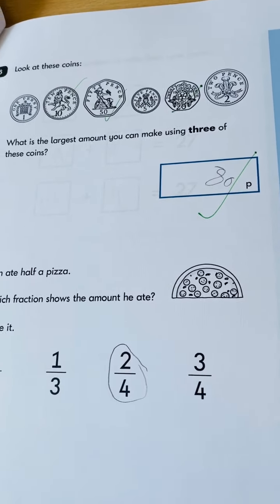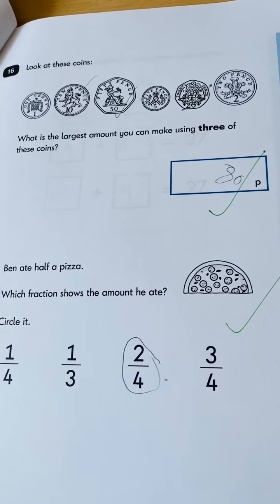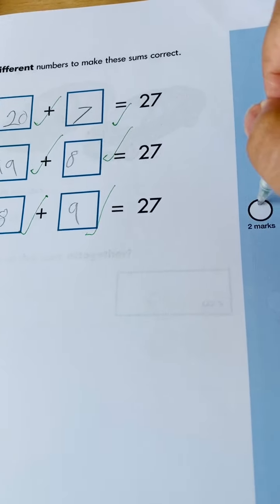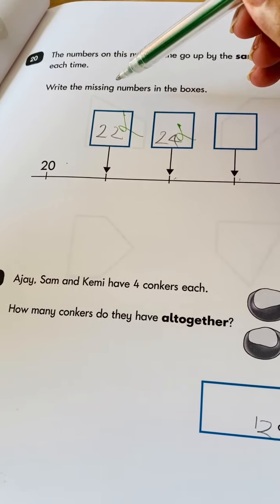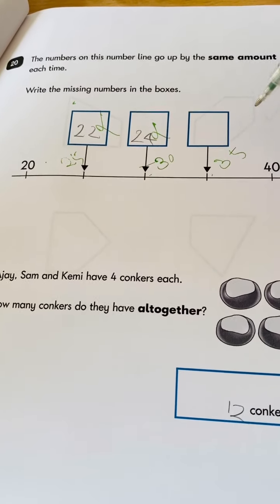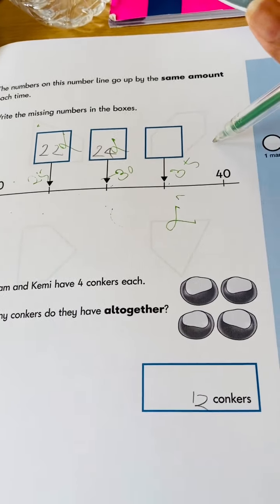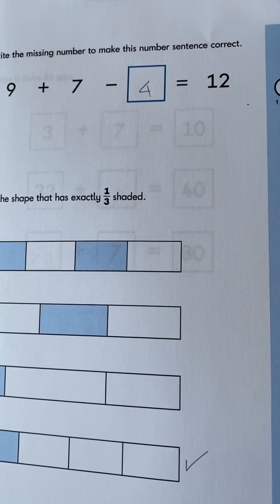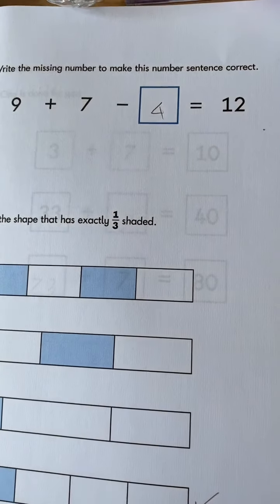Key Stage 1 Maths 2 Reasoning Paper 2017